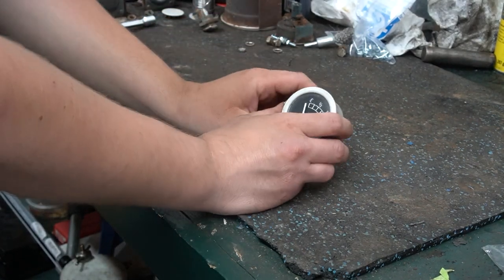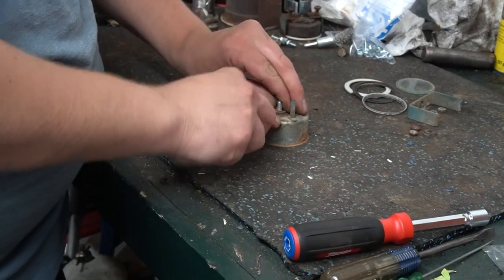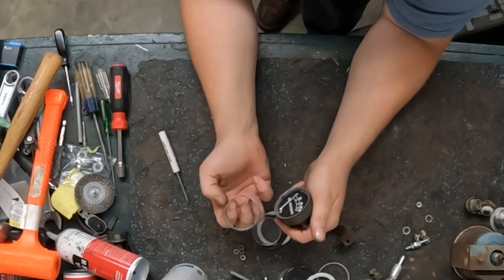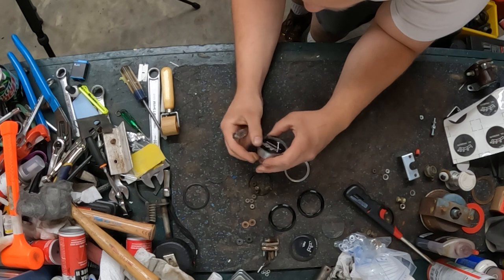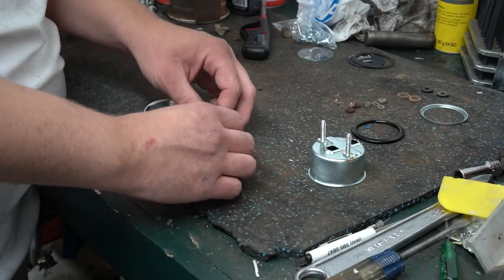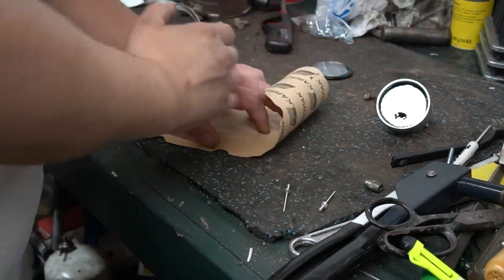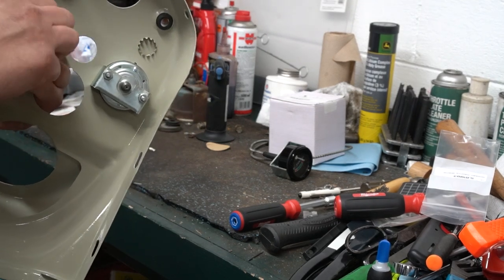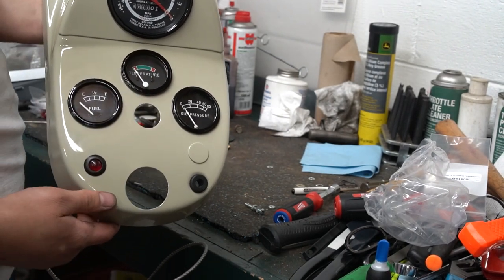Restoring Ford Tractor Gauges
Restoring the fuel level and oil pressure gauges on a 1964 Ford 4000 tractor as well as installing new Proofmeter and temperature gauge.